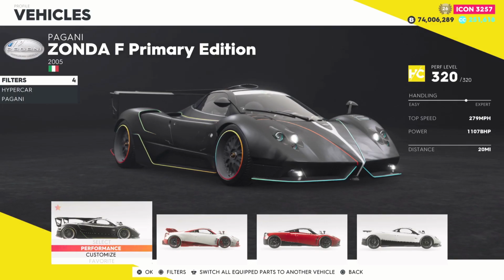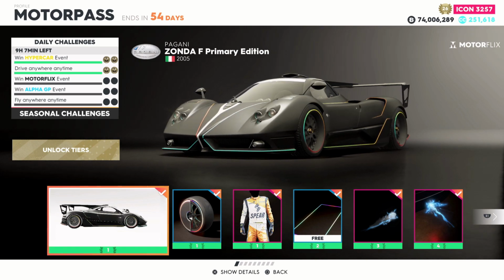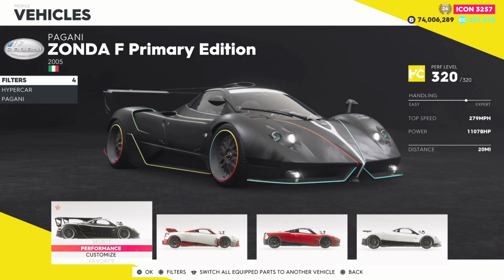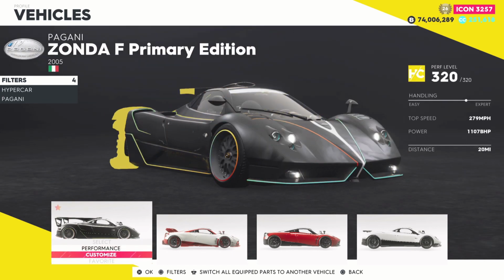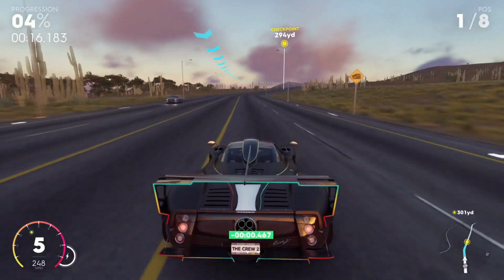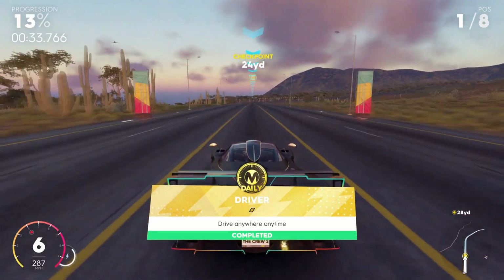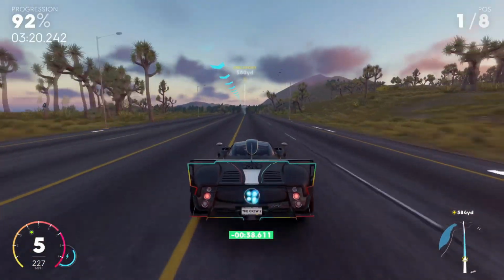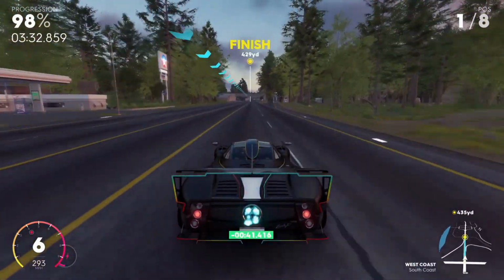The Crew 2: Pagani Zonda F Primary Edition is Actually A GOOD Hyper car!! - Test & Review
What's up Everybody!! In this video I take a look at the Pagani Zonda F Primary Edition which is available in the motor pass and is unlocked instantly at level 1, this is going to be a great car in the Hyper car class when it comes to handling!! I noticed similar to the other Pagani's that it has great handling and overall stability, I feel like these cars need more love like the forgotten Summit Pagani... I do think this car is worth getting though because it's got the performance to do great in summits, let me know your thoughts on this Primary Edition in the comments below!!

Timeline
0:00 Intro
0:05 Overview & Customization (Limited)
1:46 Outside Look & Interior View
3:04 Top Speed Run
3:53 Hyper car Race Test & Review
7:19 My Vehicle Settings